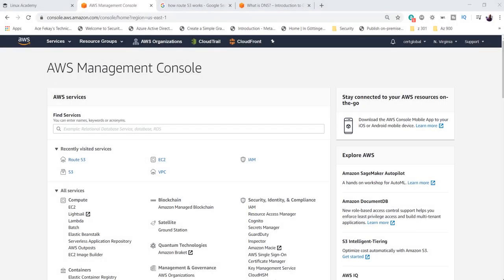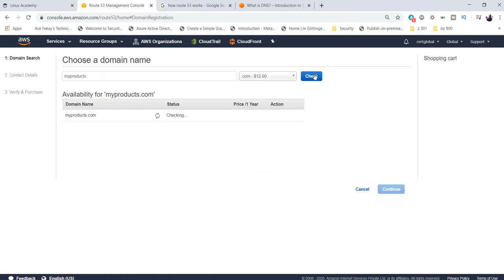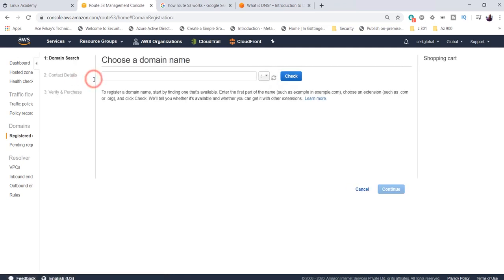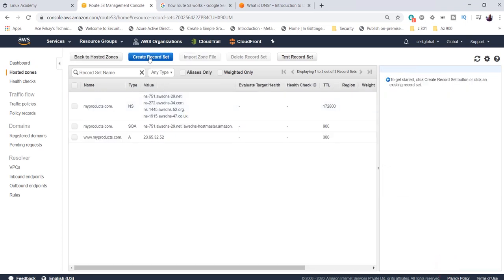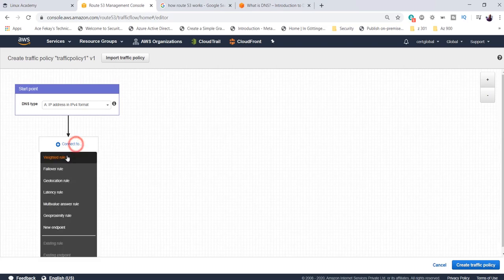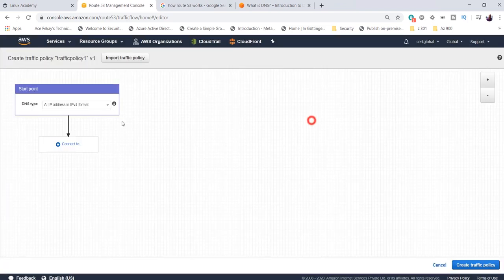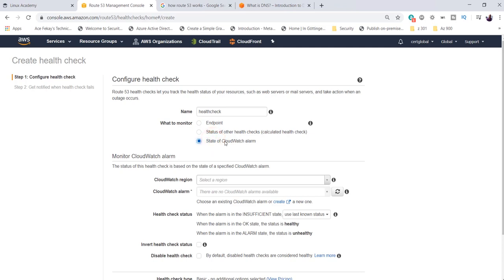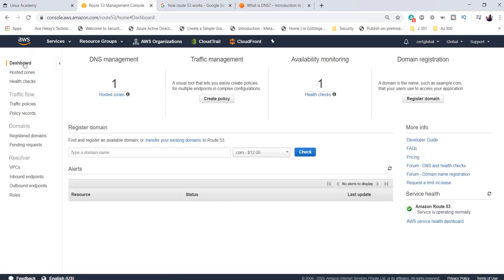51 Route 53 | AWS Certified Cloud Practitioner Essentials Course | OXWON